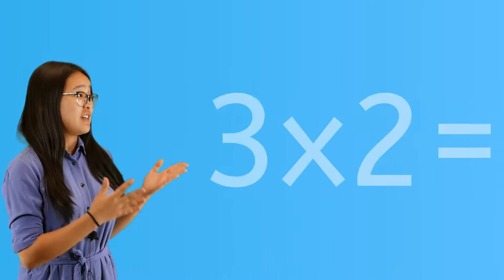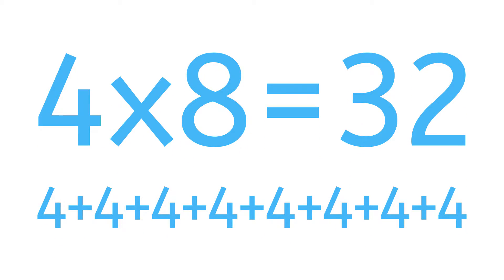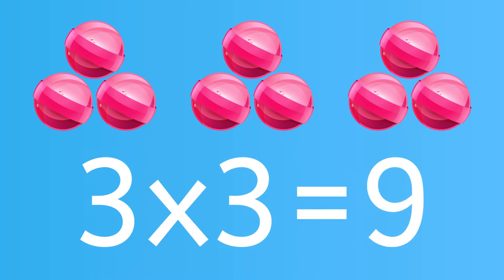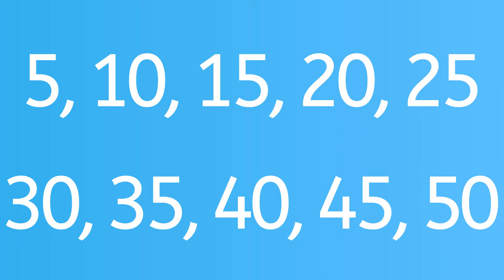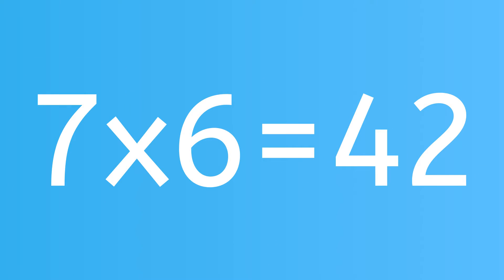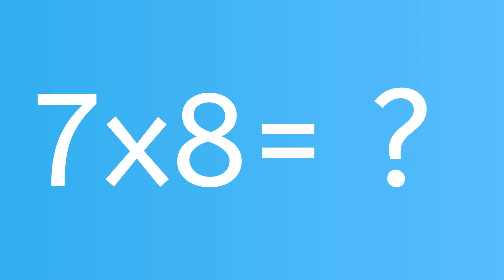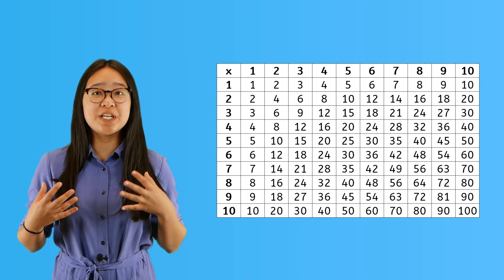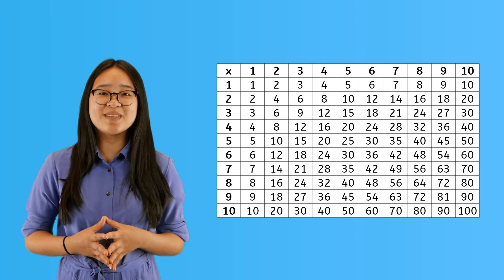How to Multiply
Learn how to multiply numbers up to ten.